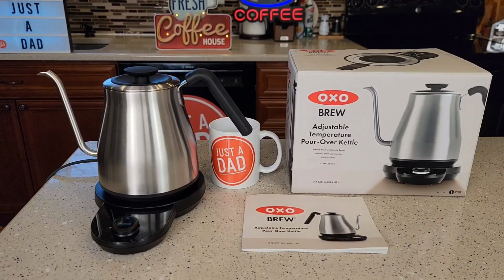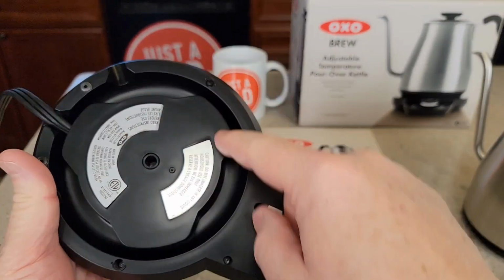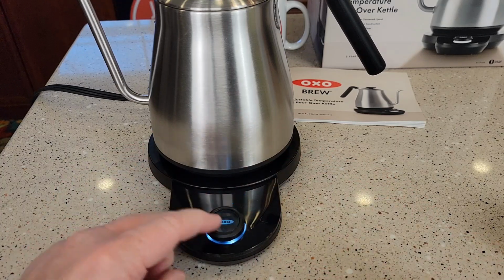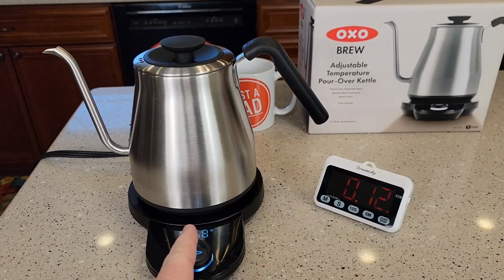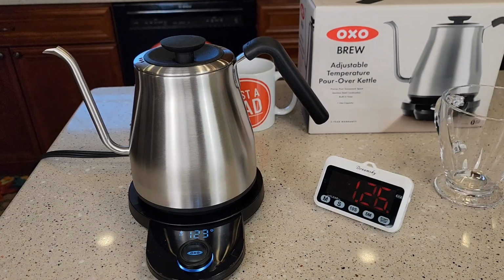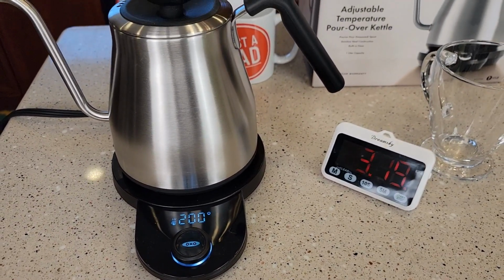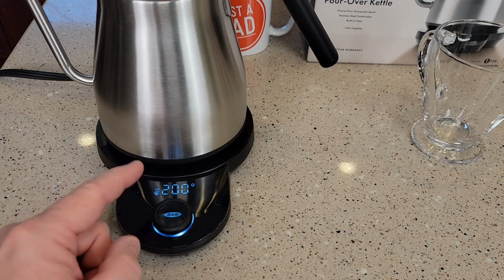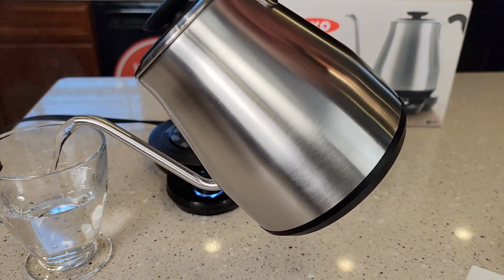OXO Brew Gooseneck Electric Kettle Pour Over Coffee & Tea Kettle Review I LOVE IT!!!!!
OXO Brew Gooseneck Electric Kettle – Hot Water Kettle, Pour Over Coffee & Tea Kettle, Adjustable Temperature, Built-In Brew Timer, Stainless Steel, 1L how long does it take to boil water, how to clean it, how big is it, how many watts, how hot does it get.